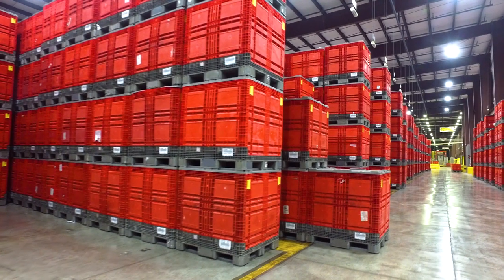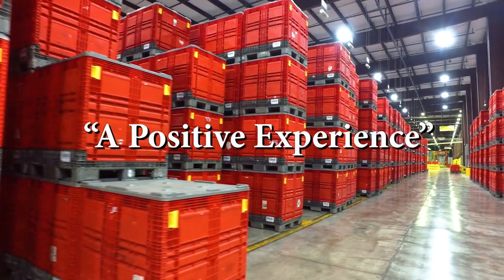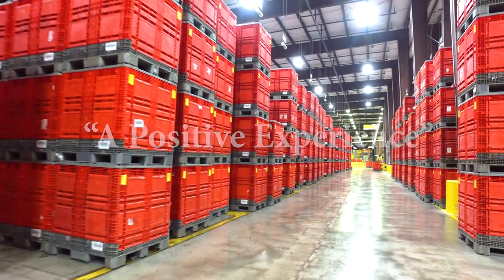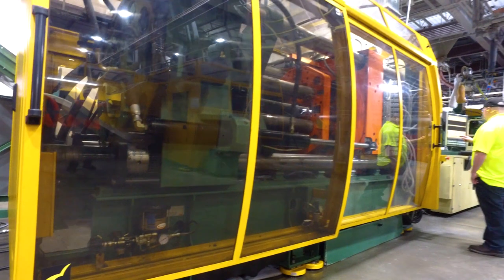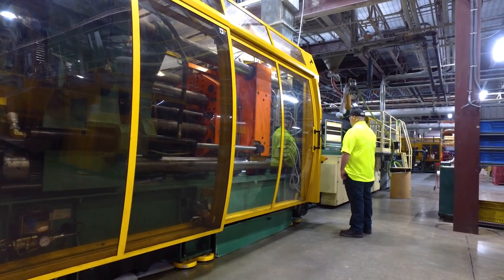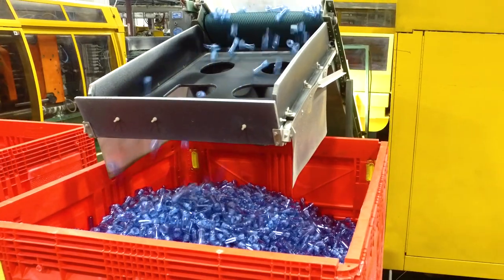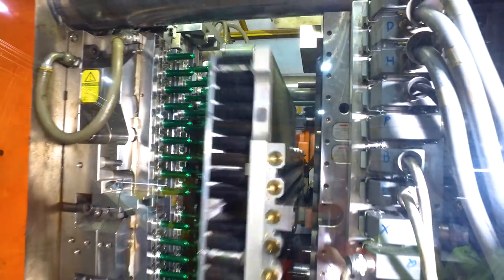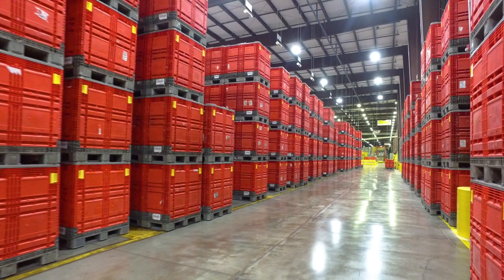Customer Testimonial | Encore ™ Upgrade Program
George Gater from Southeastern Container talks about how Encore’s structured upgrade solutions improved their productivity by extending the productive life of their existing Husky equipment.